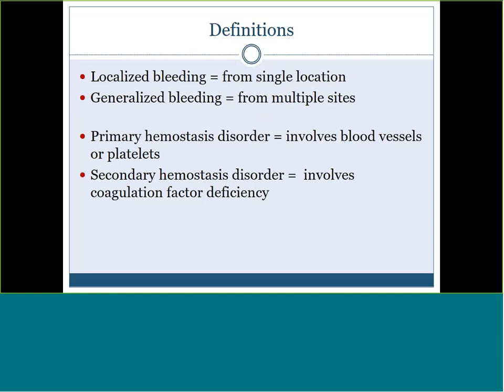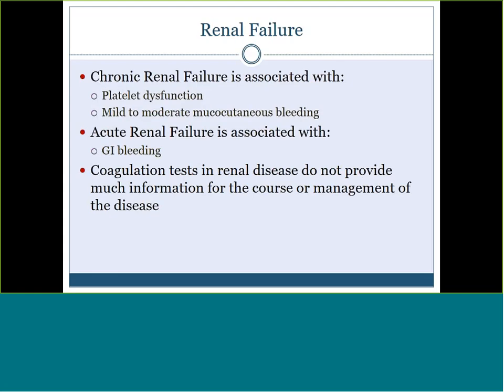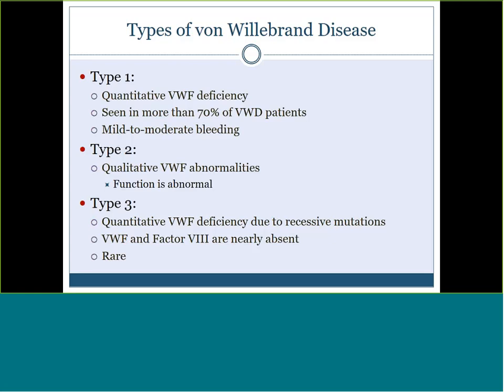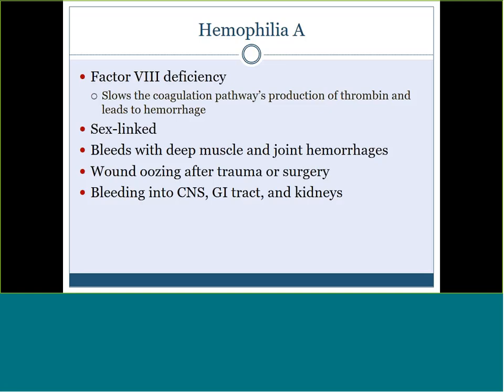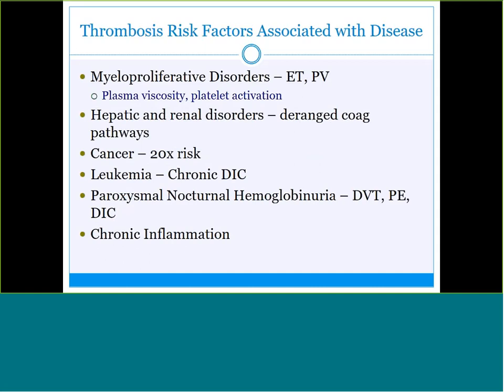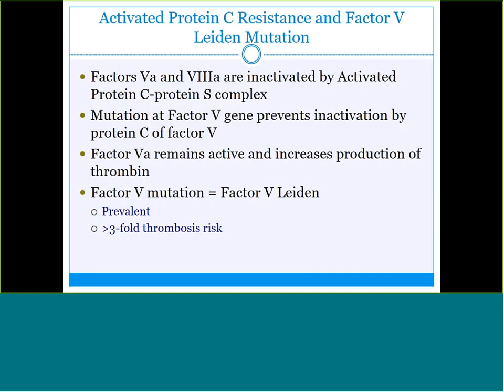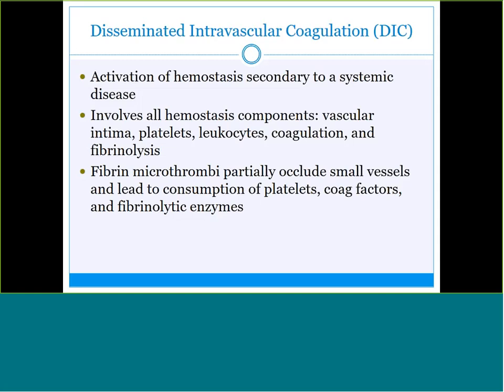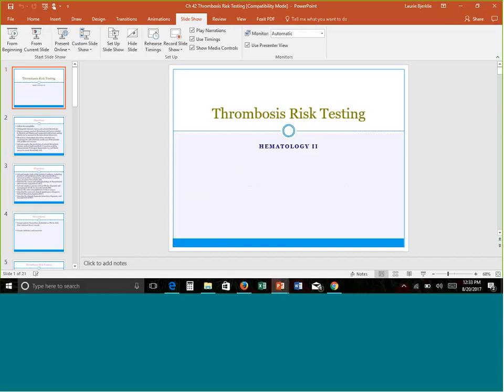Week 8 Lecture - Heme II